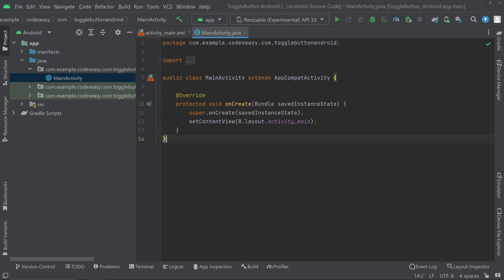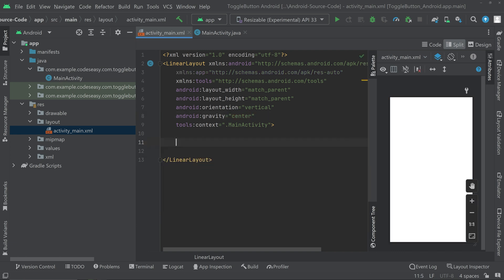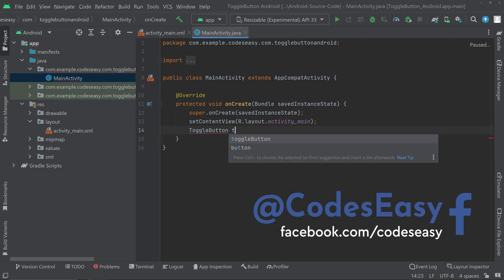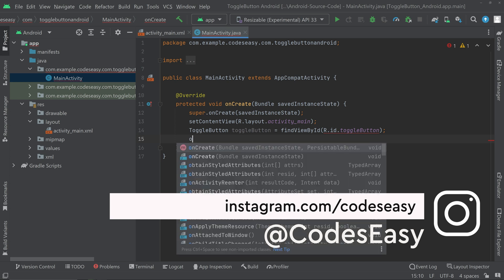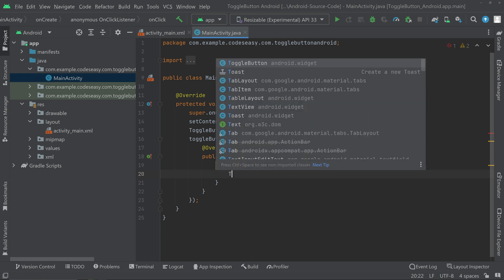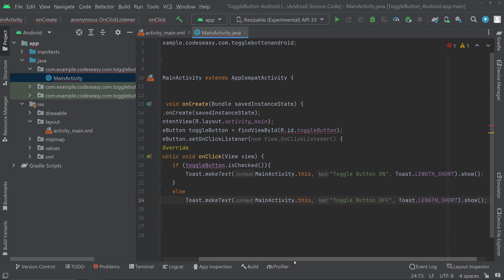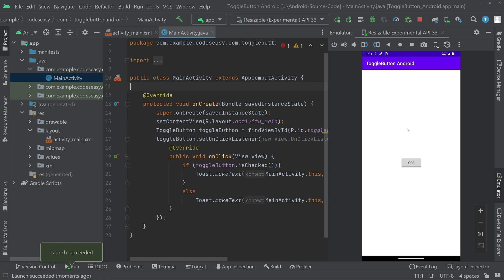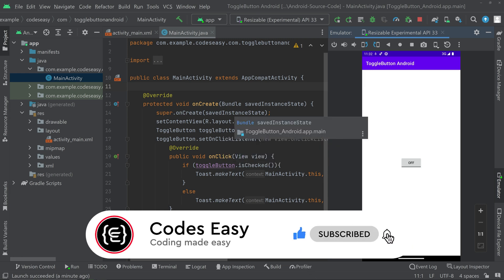How to Implement ToggleButton in Android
In this video, we'll be going over how to implement a ToggleButton in an Android application.

ToggleButtons are a great way to add interactivity to your Android apps. We'll be going over how to create a ToggleButton, set up the user interface, and handle user interaction. After watching this video, you'll be able to create toggle buttons in your Android apps!